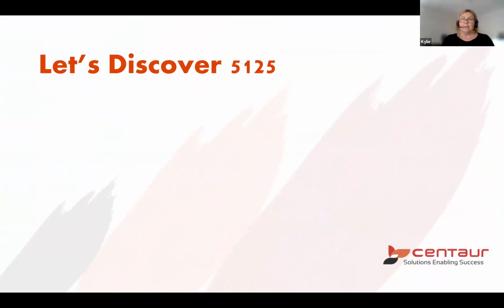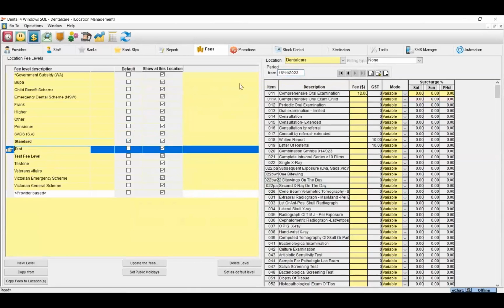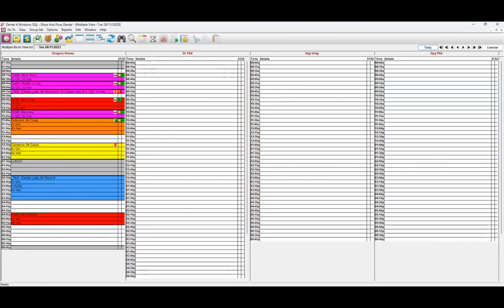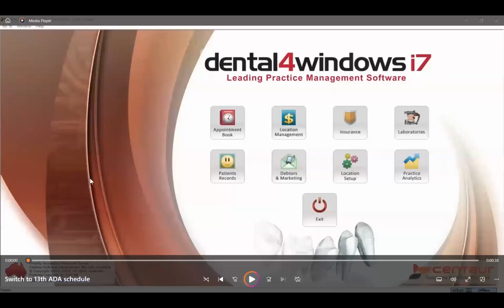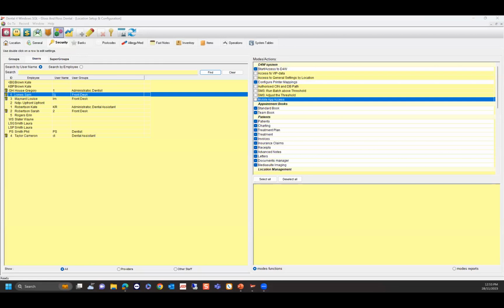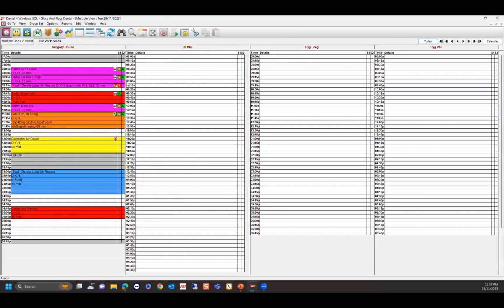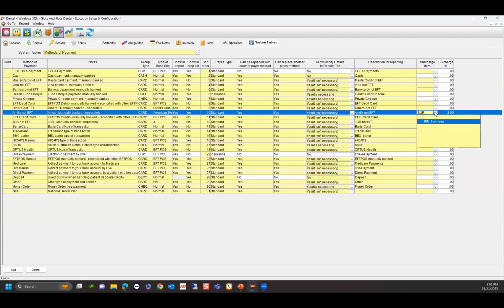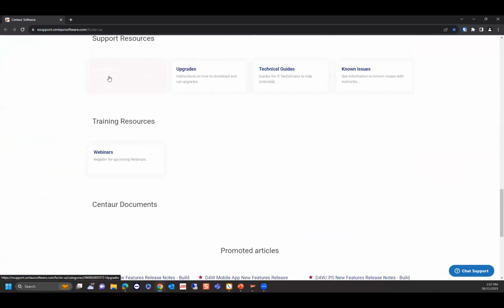Training - 2023 Dental4Windows New Features - Part I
Over two consecutive weeks, Kylie Slater, Karina Nobbs and Neil Wells from the Centaur Training Team, take you through all of the Dental4Windows new features that have been released over the last 18 months and how to use them to enhance workflows for your practice.

For a range of helpful articles and videos all in one place, go